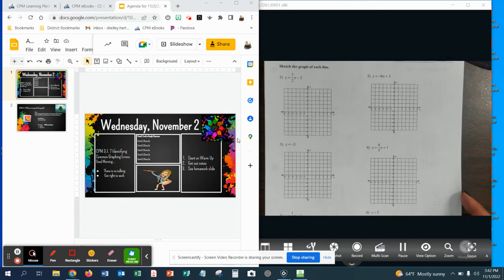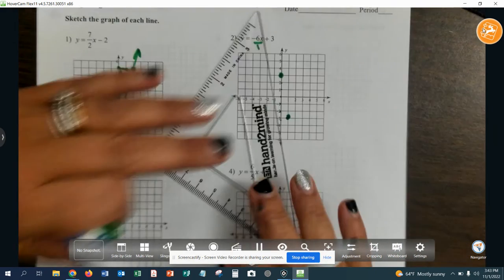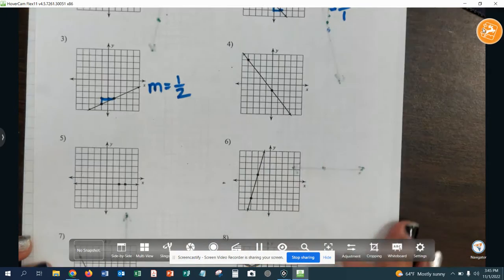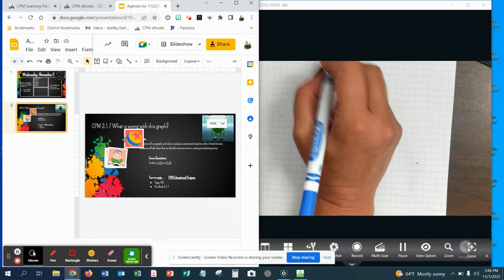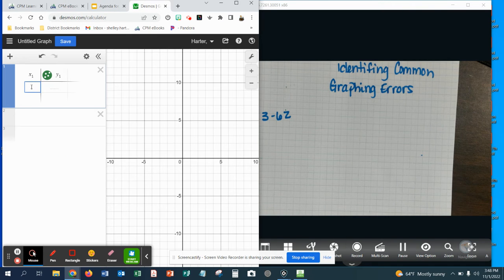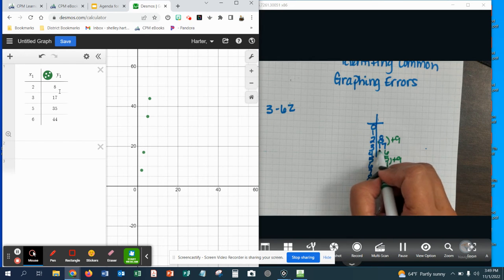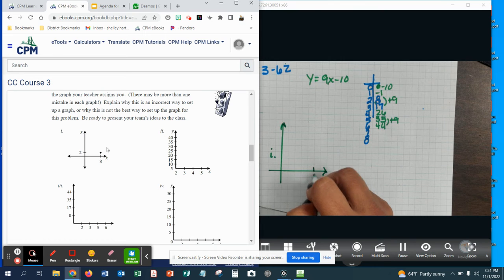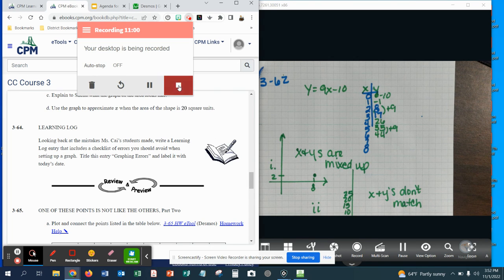CPM 3.1.7 Lesson with Graphing